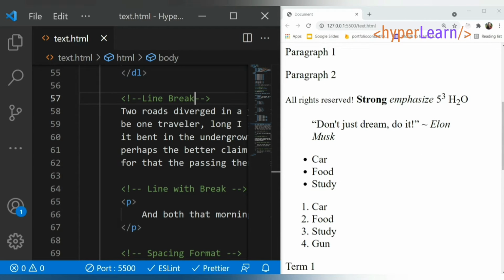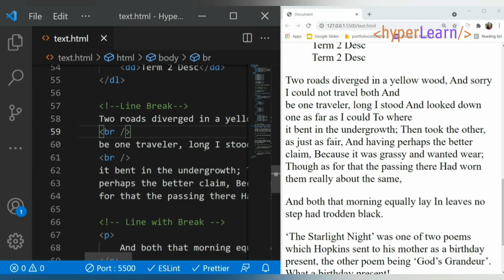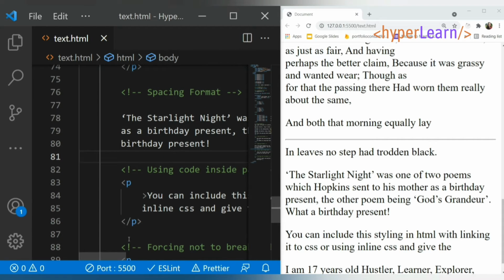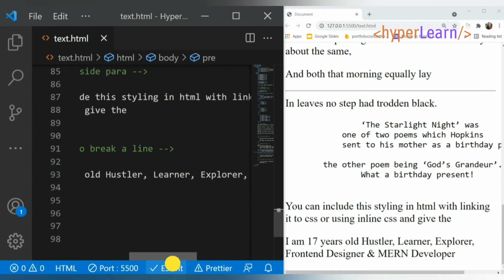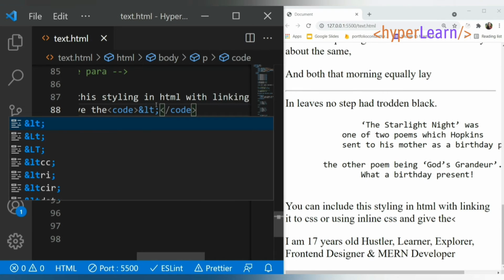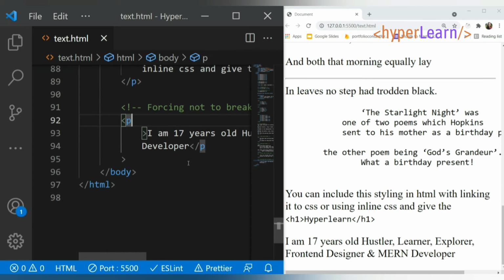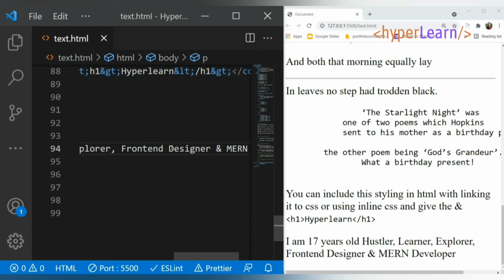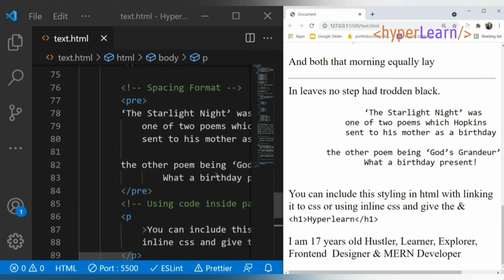05- Basics of HTML Part 2 | WebDev with Shruti